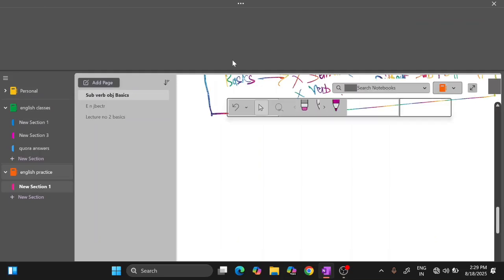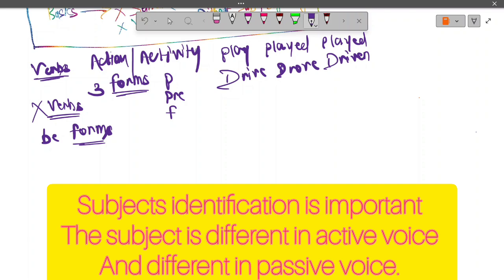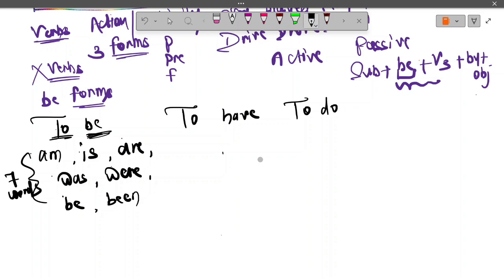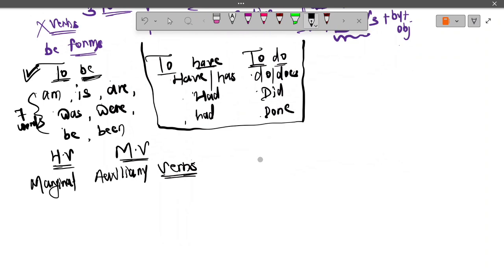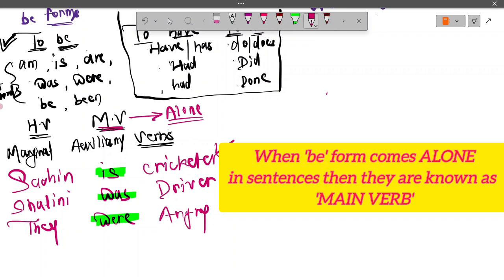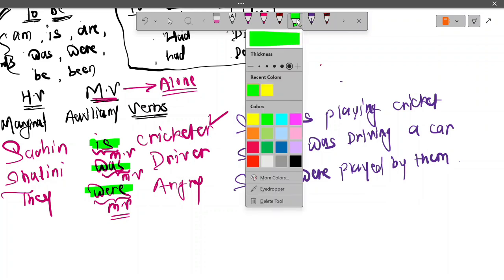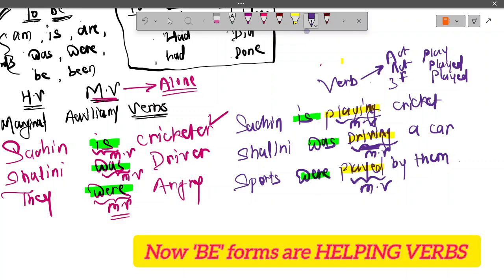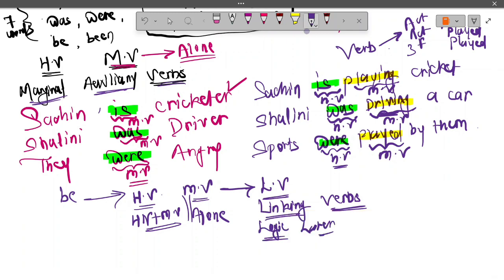"Be" form of verbs Concept lec-1a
in this video let's decide the BE FORM of the verbs. we have explored what their actual tasks are in a language. one of the important concepts of the grammar deal in a very simple and elegant way.
BE FORM OF THE VERBS.